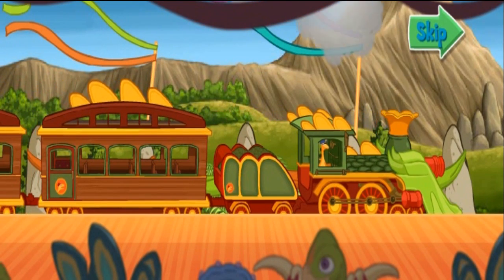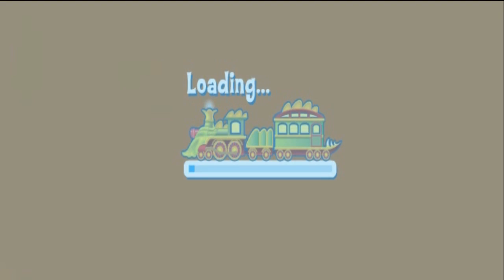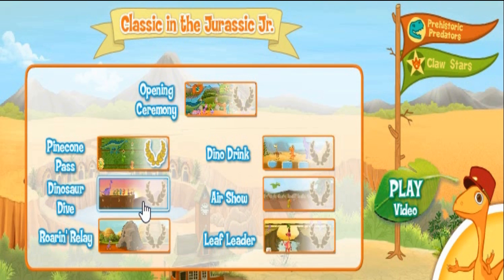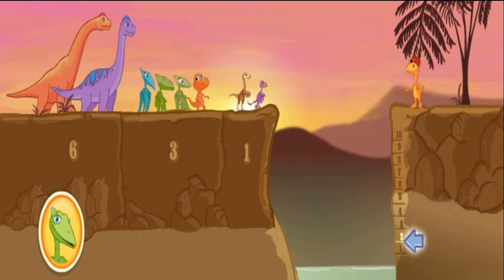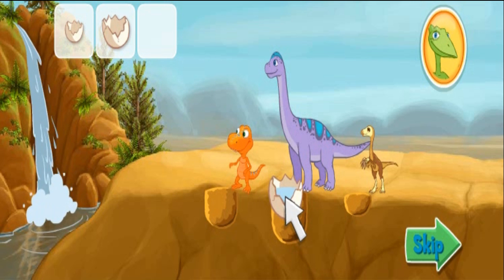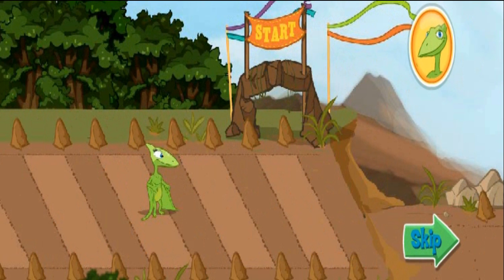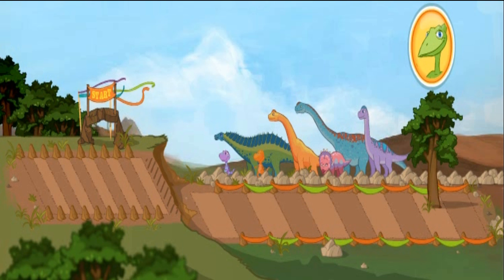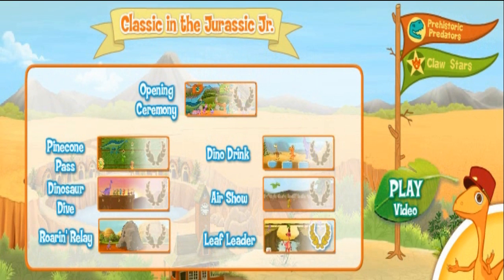DINOSAUR TRAIN | GAMES KIDS ONLINE | FUN AND EDUCATION GAMES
Dinosaur Train is an animated children's series. The show follows the adventures of Buddy, a young T.Rex, and his family as they take the Dinosaur Train and meet other dinosaurs.
Play these fun games to learn more about dinosaurs, vocabulary, counting, measurement, estimation and more!